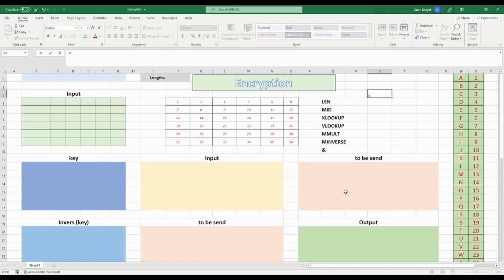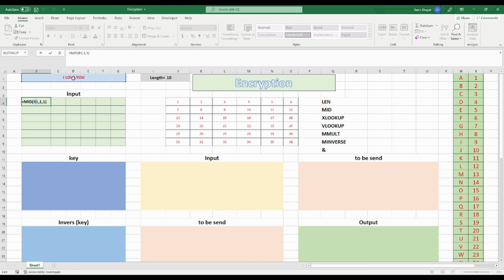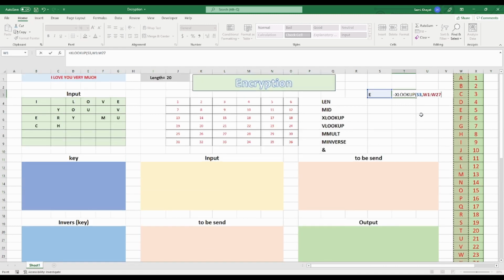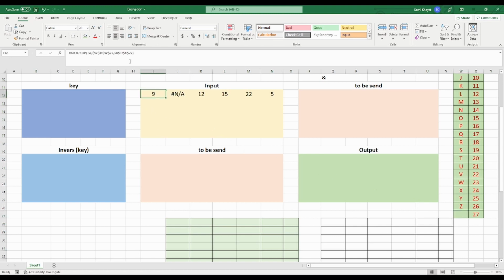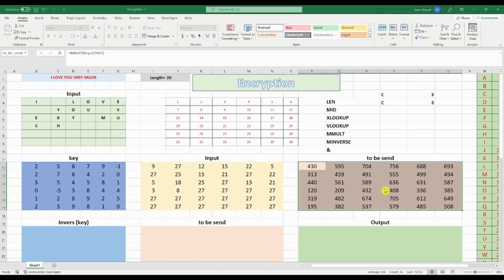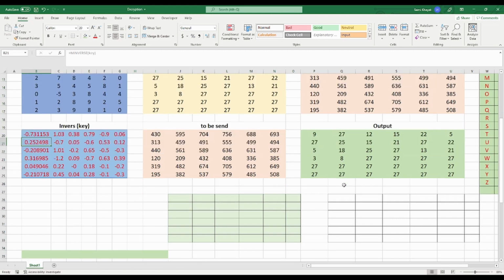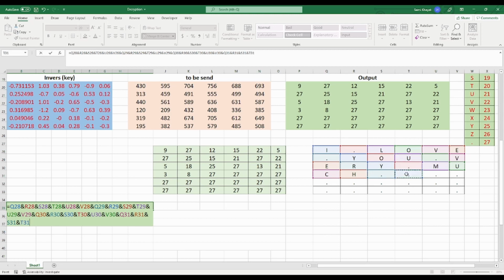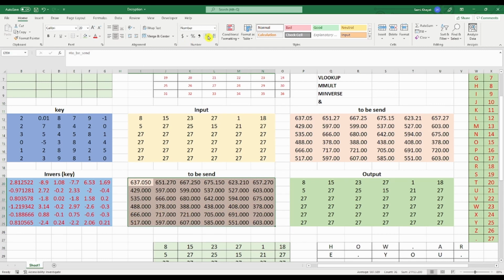Encryption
According to Wikipedia's definition, in cryptography, encryption is the process of encoding information. This process converts the original representation of the information, known as plaintext, into an alternative form known as ciphertext. Ideally, only authorised parties can decipher the ciphertext back to plaintext and access the original information.
In this video, we will try to encrypt a simple message and decrypt it to the original text.